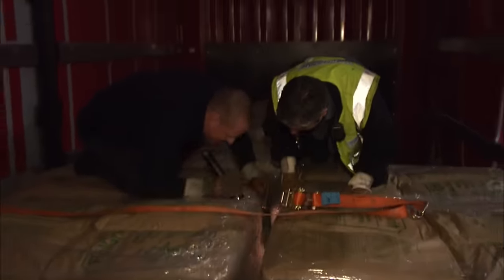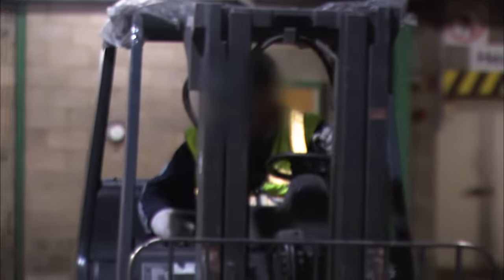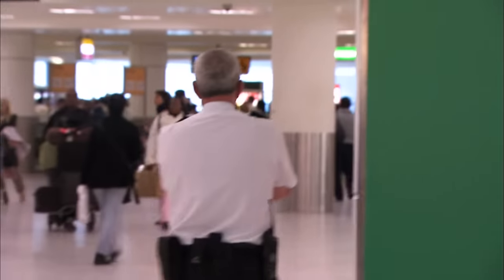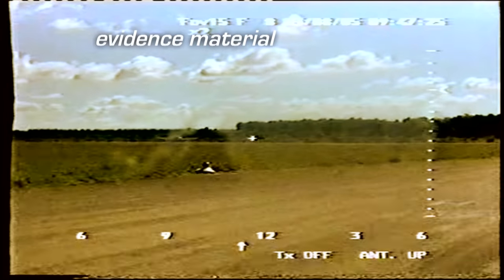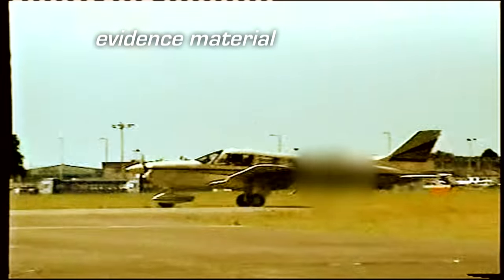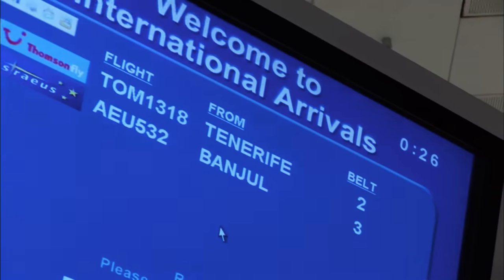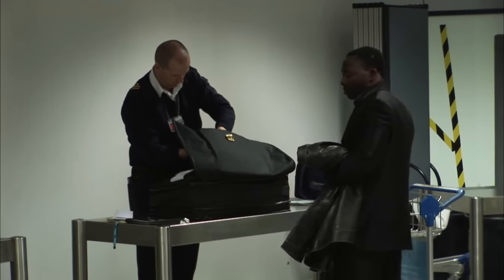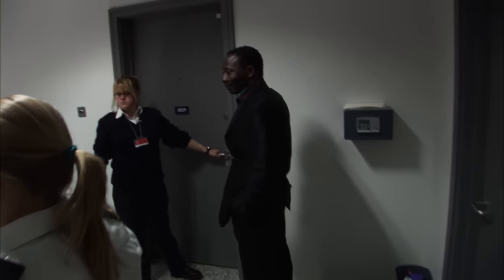Border Patrol Agent Suspects Smuggling At Port of Dover | Customs | Locked Up Abroad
The Port of Dover offers opportunities for smugglers to get their illegal shipments into England, but one border patrol guard notices something suspicious on board a truck making a delivery into England. Will his hunch turn out to be correct? Will they have nothing to declare or will they be locked up abroad?!

About Us:
We never play it safe or hit the brakes! We’re always bringing you the best in Crime, Sports, Military, Dangerous Animals, and Disaster programming anywhere on Youtube. New videos released weekly, so check back often for the best in extreme content!